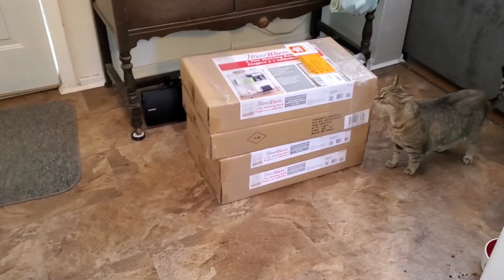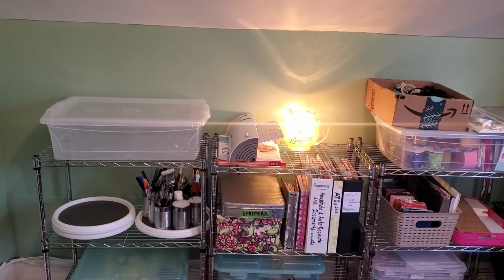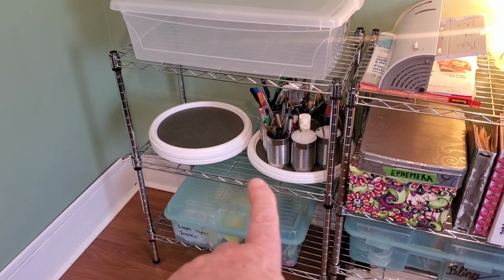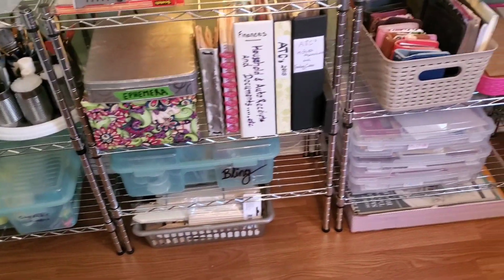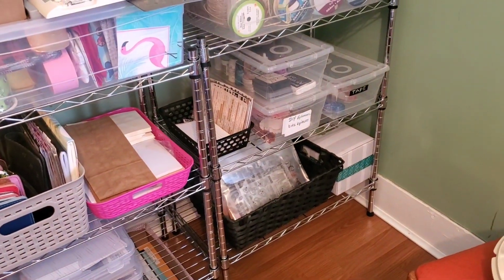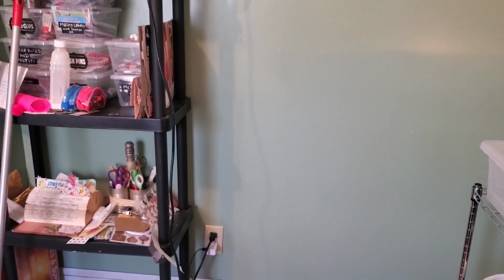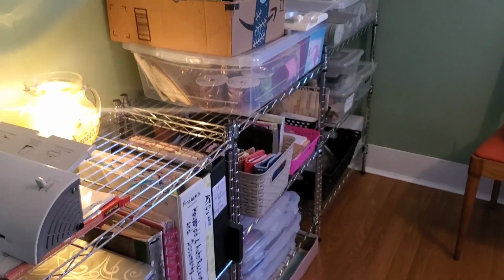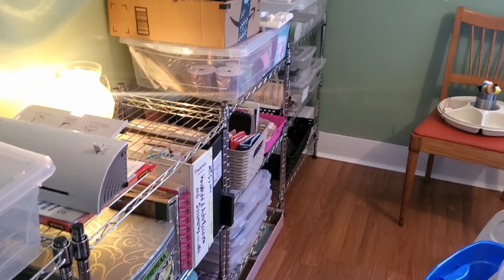Organizing My Craft Room/ VEDA Day 25